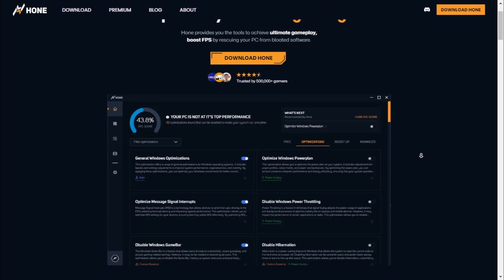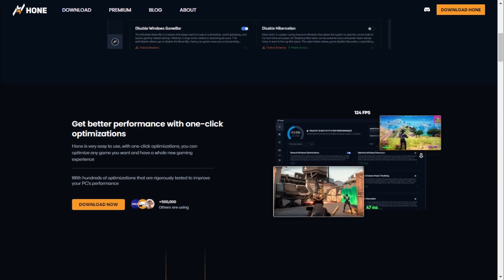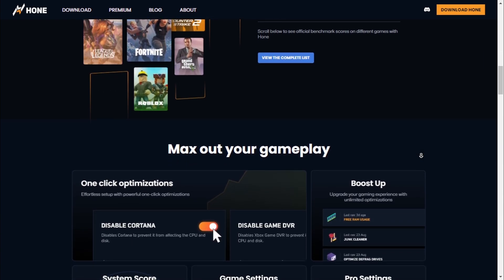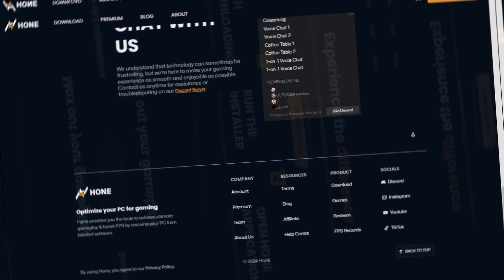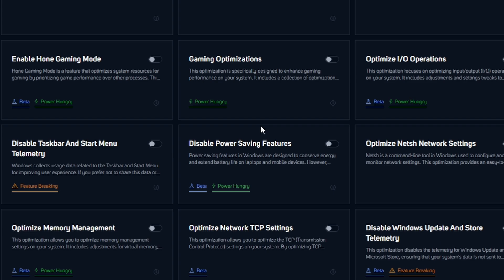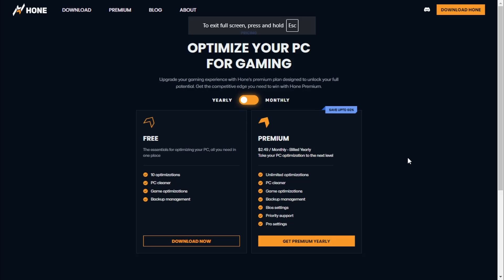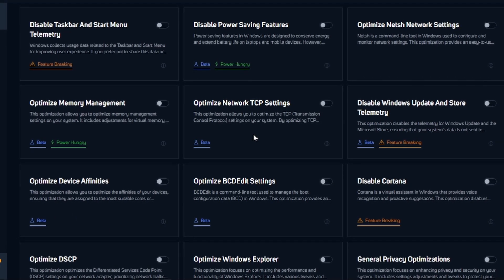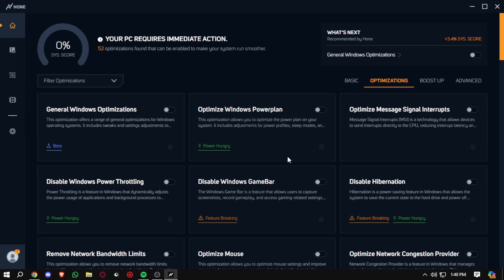I Found The BEST Fps Boosting software For YOUR PC!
8x8 fps boosting texture pack
fps boosting texture pack
fps boosting mods for minecraft
fps boosting apps
fps booster apk
fps booster app
fps boost android
fps boost assetto corsa
fps boost ark survival ascended
fps boost addon mcpe
fps boost amd
fps boost apex legends
fps booster ai
best fps boosting apps
fps boosting ai
fps boost list
what is fps boost
boosting fps on laptop
how to fps boost apex
fps boost beamng
fps boost bloxstrap
fps boost bedrock
fps boost bloodborne
fps boost bedwars texture pack
fps boost brawl stars
fps booster bloxstrap
fps boost bo6
fps boost beamng mod
fps boost battlefield 2042
best fps boosting mods for minecraft 1.20 1
best fps boosting texture packs 1.8 9
best fps boosting mods for minecraft 1.8 9
best fps boosting mods for minecraft 1.16 5
best fps boosting mods for forge
fps boosting client
fps boosting commands cs2
fps boosting cs2
fps booster cities skylines
fps boost client mcpe
cs2 fps boost
fps boost curseforge
fps booster chromebook
fps boost cs 1.6
fps boost client for pojavlauncher
cs2 fps boosting
cs2 fps boosting commands
best fps boosting cracked client
lunar client not boosting fps
fps boosting mods for lethal company
fps boosting mods curseforge
tf2 fps boosting commands
fps booster download
fps boost dying light
fps booster download android
fps boost deadlock
fps boost dota 2
fps boost discord
fps boost data pack
fps boost dying light 2
fps booster download minecraft
fps boost dayz
rocket league fps drop when boosting
fps boost programs
fps boost tips
boost fps dbd
fps boost'
boost fps dead by daylight
discord fps boost
fps boost elden ring
fps booster extension
fps boost exitlag
fps boost ets2
fps boost elden ring mod
fps boost exe
fps booster.exe
fps boost eaglercraft texture pack
fps boost escape from tarkov
fps boost eaglercraft
fps boost every game
fps boost eft
eft fps booster
fps boosting fabric mods
fps boosting fast flags
fps boosting forge mods
fps boost fortnite
fps booster fortnite
fps boost fivem
fps booster for minecraft
fps booster for pc
fps booster free
fps booster for roblox
forge fps boosting mods
fps boosting mods minecraft
fps boosting texture pack 1.21.1
fps boosting mods fabric
fortnite fps boosting
fps boosting texture pack 1.8.9
fps boosting shaders
fallout 4 fps boosting mods
fps boost games
fps boost gta 5
fps booster gmod
fps boost github
fps boost gmod
fps boost gta sa
fps boost gta 4
fps boost graphics pack fivem
fps booster game
fps booster game injector apk
good fps boosting mods
good fps boosters
boost fps gaming
boosting fps
gaming laptop boost fps
fps booster hx
fps boost helldivers 2
fps booster x download
fps booster x apk download
fps boost hell let loose
fps boost hoi4
fps booster x apk
fps booster hx mobile
fps booster hone
fps boost hogwarts legacy
high fps boost
how to boost fps in hypixel skyblock
huge fps boost
how to fps boost hogwarts legacy
how to fps boost fortnite
fps boost in fortnite
fps booster ios
fps boost in minecraft
fps boost in cs2
fps boost in valorant
fps booster in minecraft
fps boost in games
fps boost in fivem
fps boost in roblox
fps boost in rust
why is sodium not boosting my fps
why isn't sodium boosting my fps
boosting fps in valorant
boosting fps in cs2
instant fps boost
is fps booster safe
improved fps booster
fps boost java
fps boost jvm argument
fps booster java
fps boost jar
fps boost jedi survivor
fps boost java mod
fps boost minecraft java
minecraft fps boost jvm arguments
fps boost minecraft java 1.21
bloxstrap fps boost json
java fps boost
fps boost jerian
fps boost kingdom come deliverance
krunker fps boost
fps aim boost kit galaxy edition
fps aim boost kit
fps boost arkham knight
kenshi fps booster
fps booster kostenlos
boost fps kxng
kxng fps boost guide
ksp fps boost mod
ksp fps boost
fps boost laptop
fps boost league of legends
fps boost lethal company
fps boost left 4 dead 2
fps boost launch options cs2
fps boost lunar client
fps booster lethal company
fps boost launcher minecraft
fps boost launcher
lossless scaling not boosting fps
how to boost fps
do fps boosters work
boost fps league
laptop fps boost
laptop fps boost fortnite
fps boosting mods for forge
fps boosting mods 1.8.9
fps boosting mod marvel rivals
fps boosting modpack
fps boosting mods 1.21.4
fps boosting mods for forge 1.20.1
fps boosting mods for 1.20 1
minecraft fps boosting mods
minecraft fps boosting texture pack
minecraft fps boosting
minecraft fps boosting mods fabric
minecraft fps boosting shaders
fps boost pojav launcher
fps boosting texture pack 1.20 1
best fps boosting texture pack
fps boosting texture pack 1.8.8
fps boosting texture pack 1.16 5
fps boosting texture pack 1.19 2
fps boost qbcore
fps boost